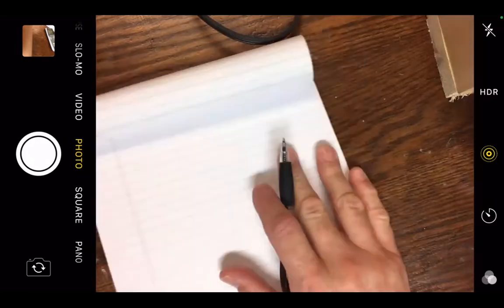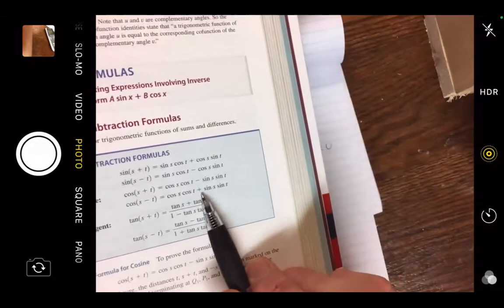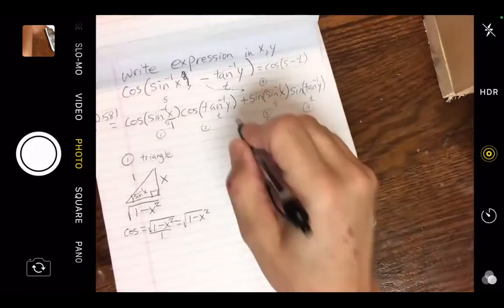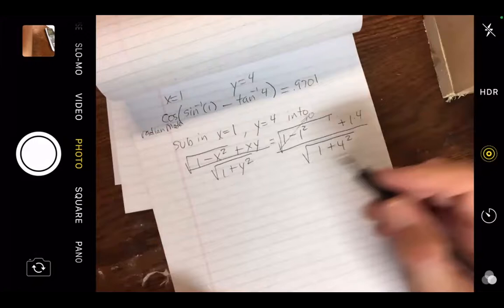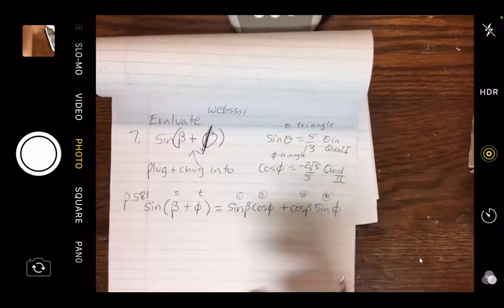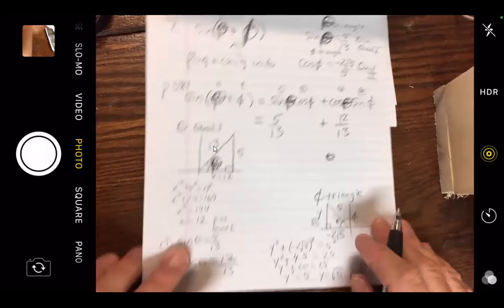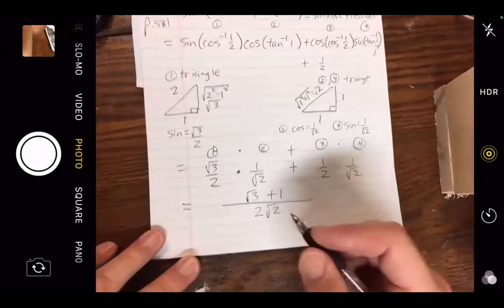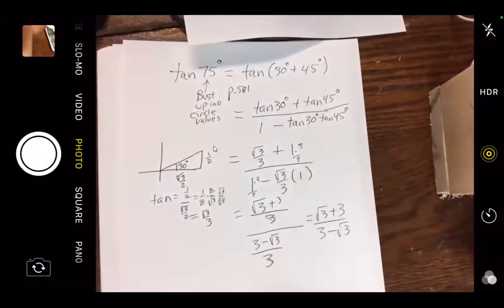MATH 1113 Zoom Meeting November 6